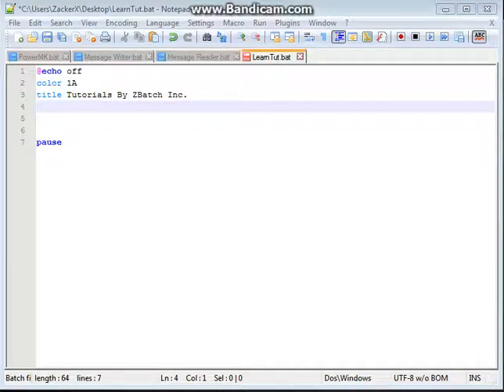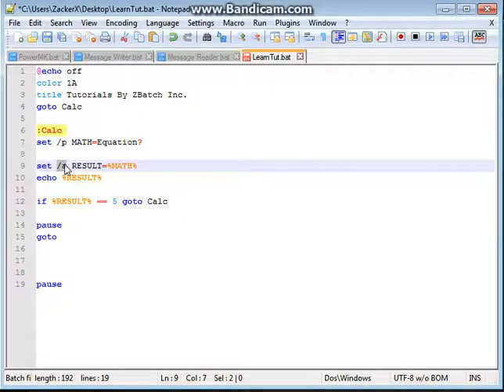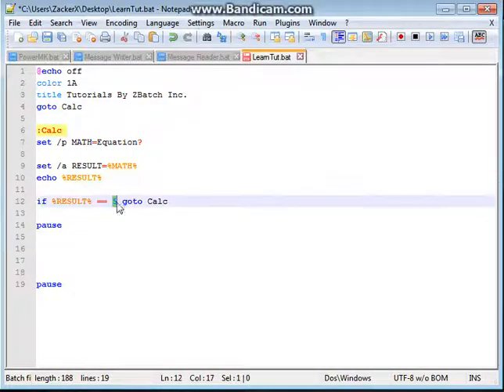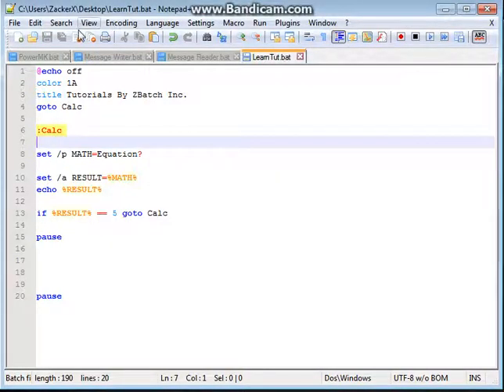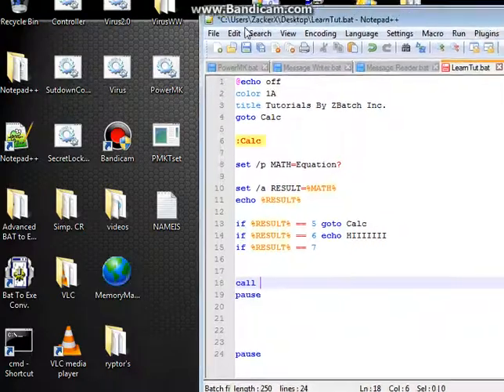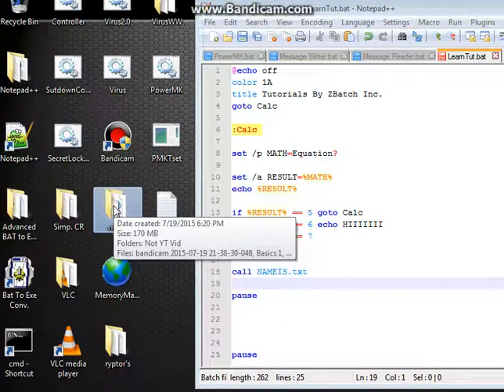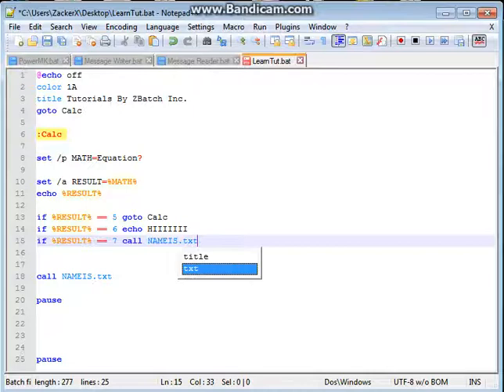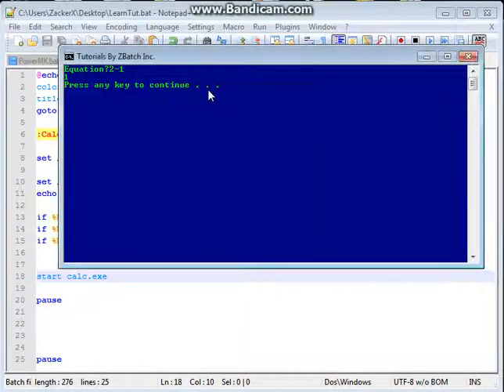Batch Lessons: Lesson 4